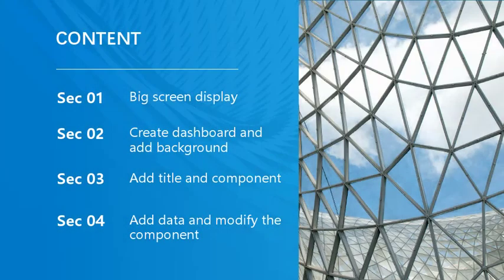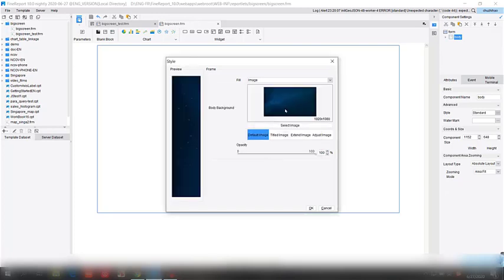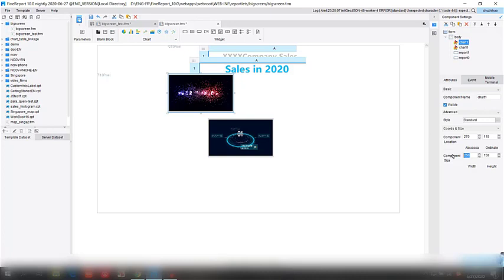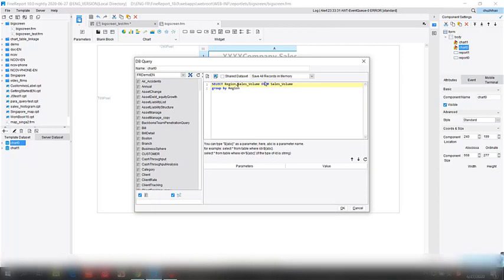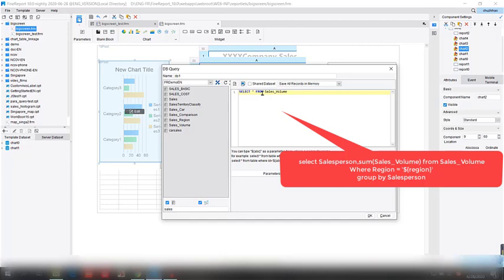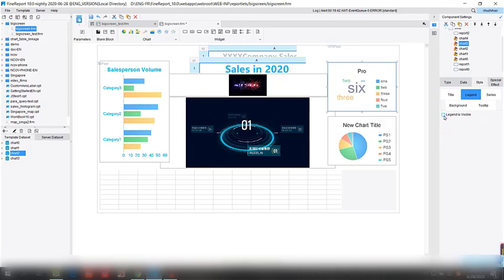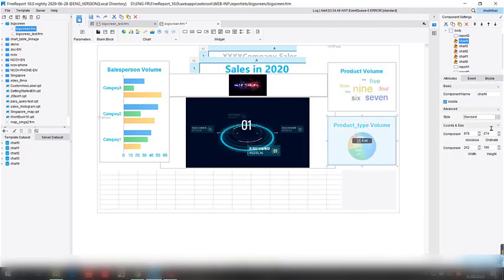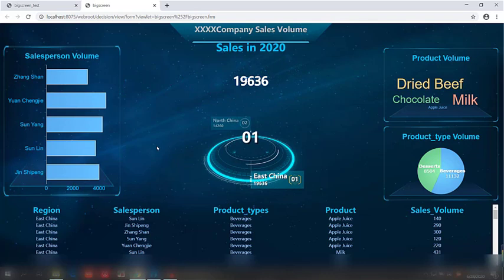Dashboard - FineReport Advance Learning Lesson 4